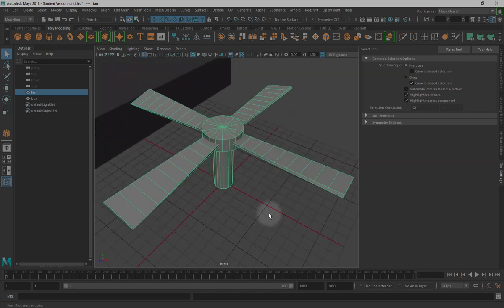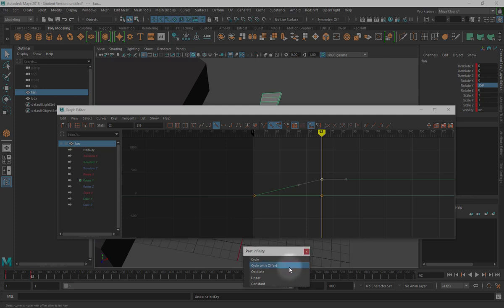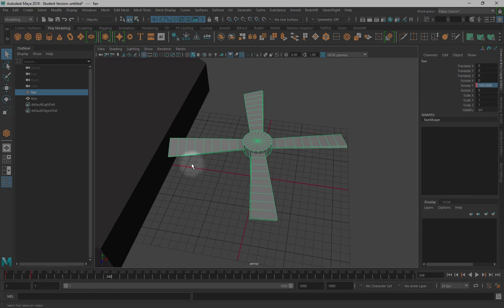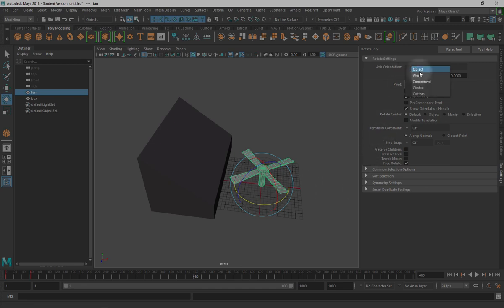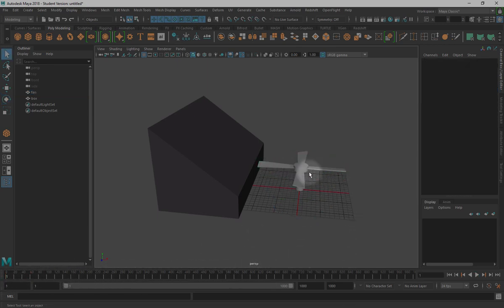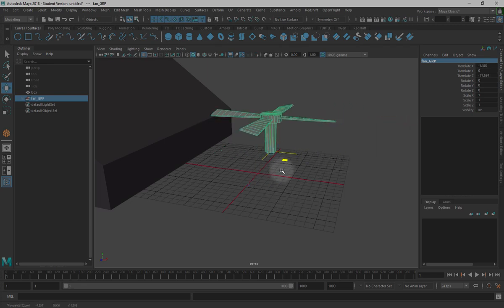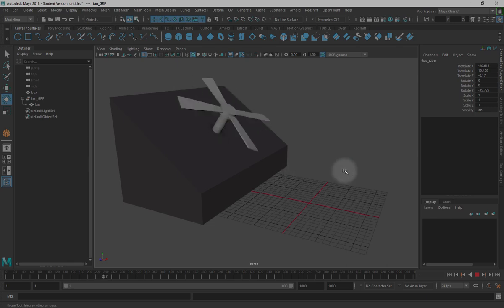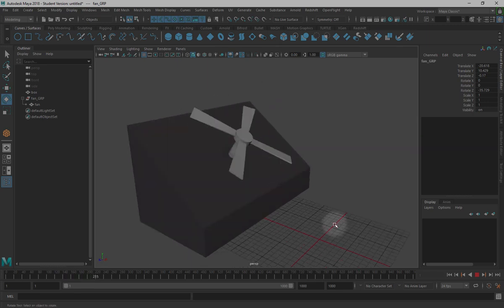positioning animated model parts using groups